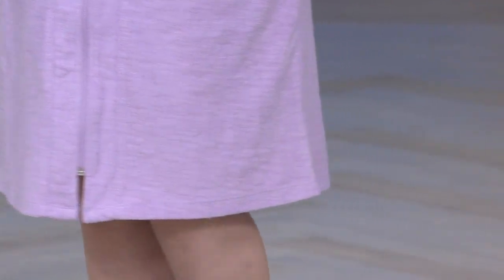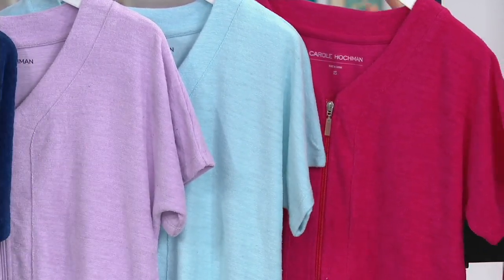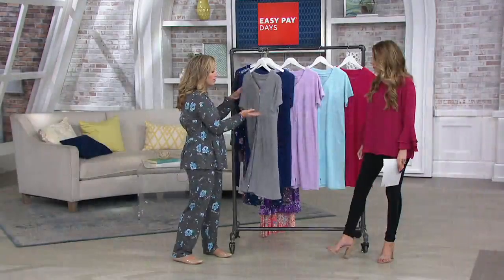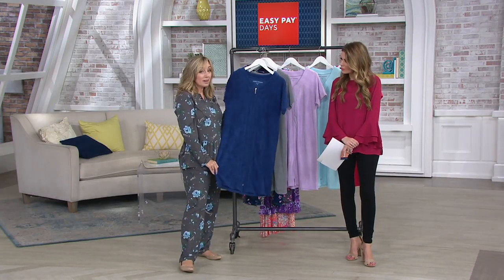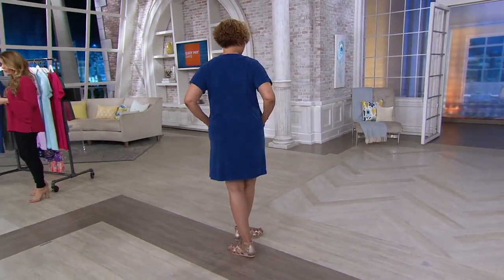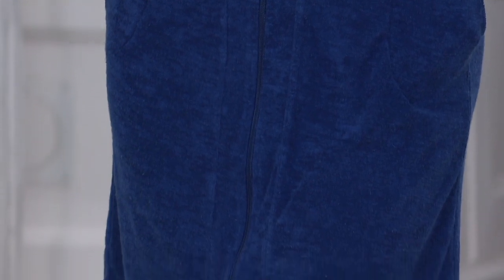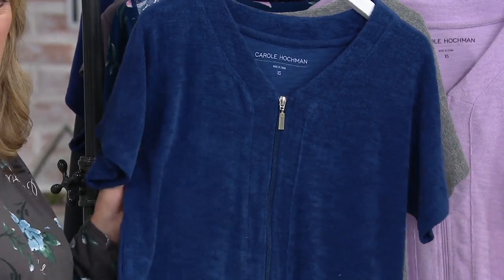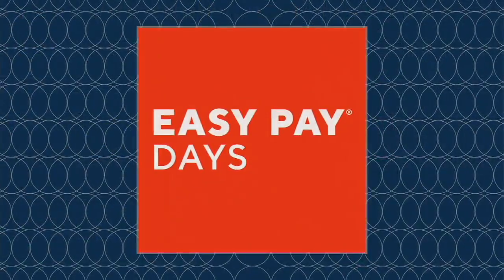Carole Hochman Slub Baby Terry Short-Sleeve Zip Robe on QVC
Carole Hochman Slub Baby Terry Short-Sleeve Zip Robe

This zip-front robe won't annoyingly fall open while you're pouring coffee or making eggs. Just zip right in and stay cozy all morning long. From Carole Hochman.